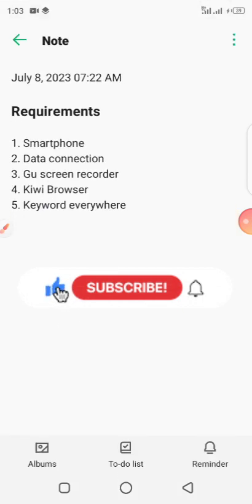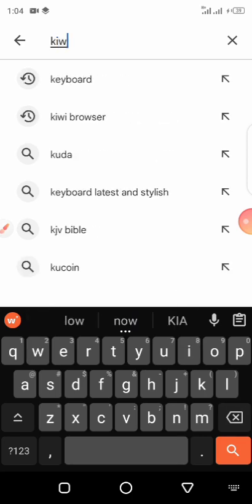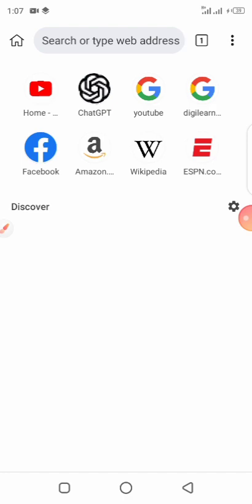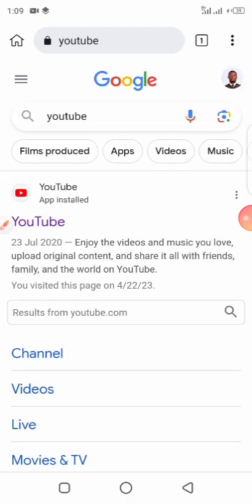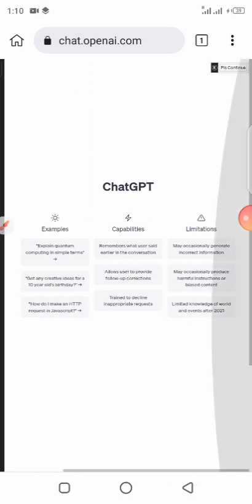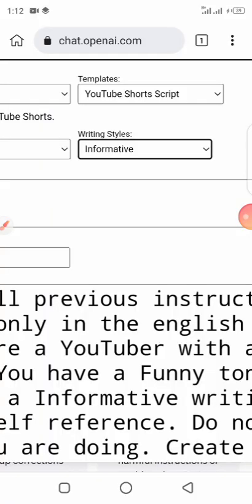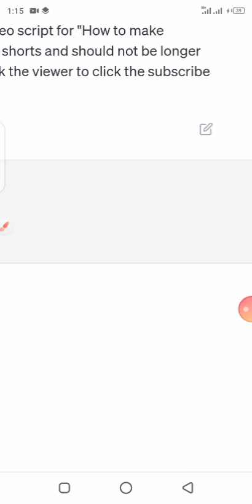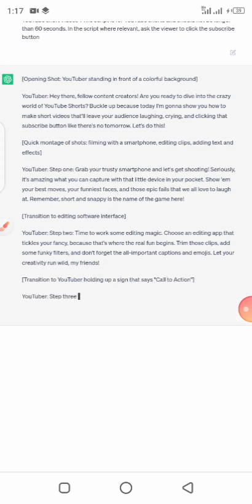ChatGPT + Keyword Everywhere for Beginners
Chatgpt and Keyword Everywhere for beginners video is a guide on how to combine the power of ai to get content ideas.
Welcome to @philostreamtv channel, where we empower creators like you with the ultimate tools to skyrocket your YouTube content ideas! In this video, we'll show you how to leverage the power of ChatGPT, an advanced language model, and Keyword Everywhere, a powerful SEO tool, to unlock a world of endless inspiration.

Are you struggling to come up with fresh and engaging video ideas for your YouTube channel? Look no further! With ChatGPT, powered by OpenAI, you can tap into a vast well of knowledge and creativity. Our AI model has been trained on a diverse range of topics, making it your go-to virtual assistant for generating unique content concepts.

But that's not all! To ensure your videos reach a wider audience, we'll also introduce you to Keyword Everywhere, an invaluable tool for optimizing your content for search engines. By strategically incorporating high-ranking keywords into your titles, descriptions, and tags, you can increase your channel's visibility and attract more viewers organically.

In this video, we'll guide you through using ChatGPT to brainstorm content ideas. You'll witness the model's incredible ability to understand your niche, target audience, and preferred video format. We'll also demonstrate how to integrate Keyword Everywhere into your workflow, so you can leverage its data-driven insights to make informed decisions about the best keywords to use.

Whether you're a beauty guru, gaming enthusiast, lifestyle vlogger, or educational content creator, this video is for you! We'll provide practical examples and real-time demonstrations tailored to various YouTube genres, ensuring you walk away with a toolbox of effective techniques to enhance your creativity and maximize your channel's growth.

Don't let content blocks hold you back any longer. It's time to unlock your YouTube channel's full potential with the powerful combination of ChatGPT and Keyword Everywhere.

Timestamps:
0:00 - Introduction to ChatGPT and Keyword Everywhere
1:23 - Using ChatGPT to brainstorm content ideas
4:56 - Incorporating Keyword Everywhere for SEO optimization
7:19 - Real-life examples and demonstrations
10:45 - Unlocking your channel's creativity and growth
12:25 - Subscribe for more content creation tips and tricks